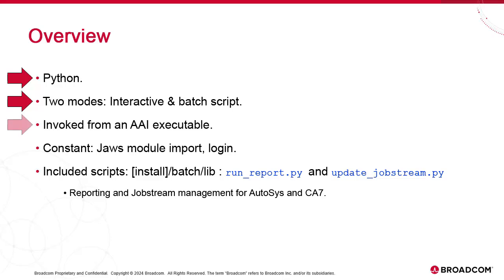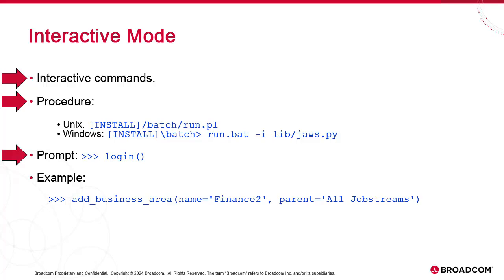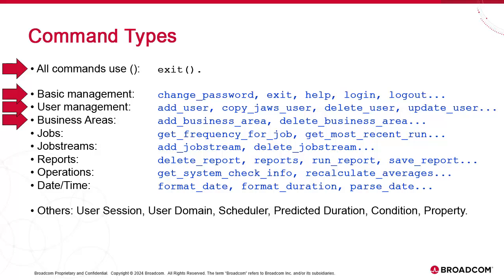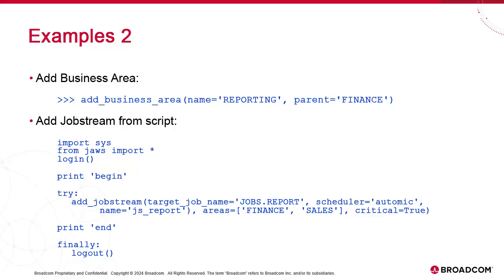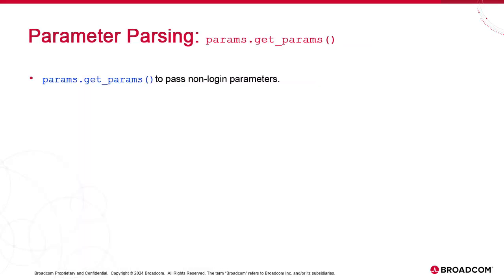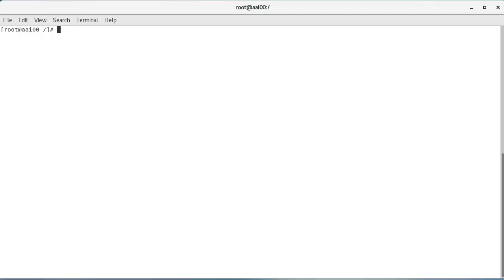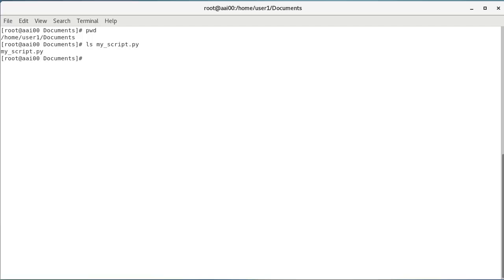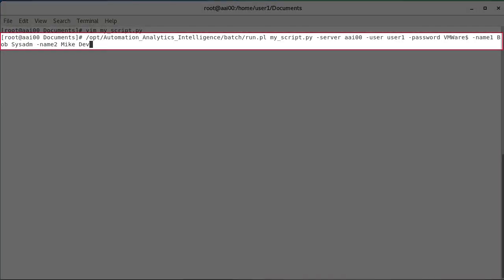AAI: Command Line Interface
This is the fourteenth video in the AAI v24: Installation and Initial Configuration playlist. This video introduces the Command Line Interface. The CLI  addresses specific needs that administrators can address either in the client or web interface but for which the CLI is better suited, such as scripting routines to automate or fast-track certain procedures. This video introduces you to the various components of the language and its main groups of functions.